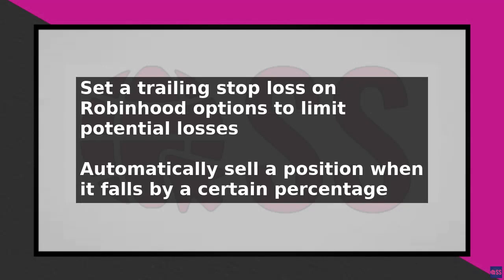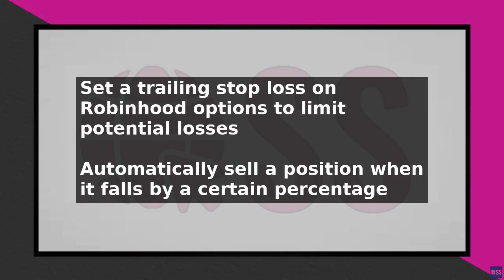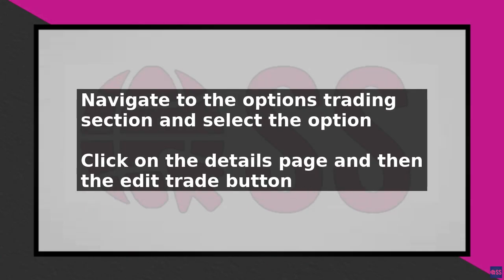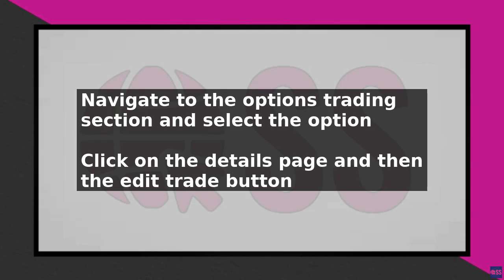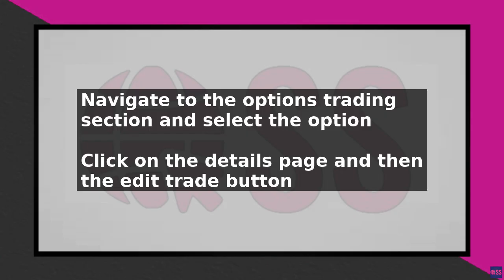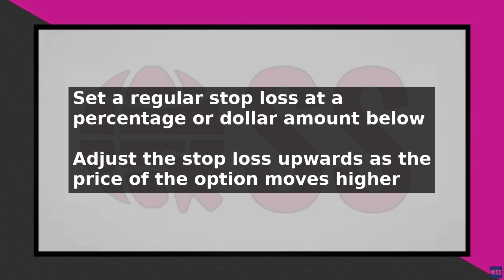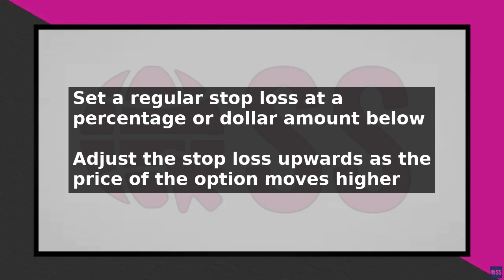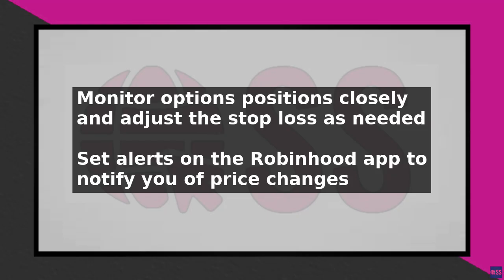How To Set Trailing Stop Loss On Robinhood Options (2025)